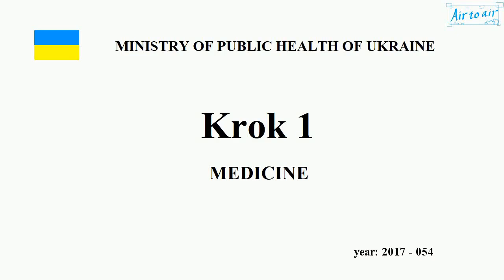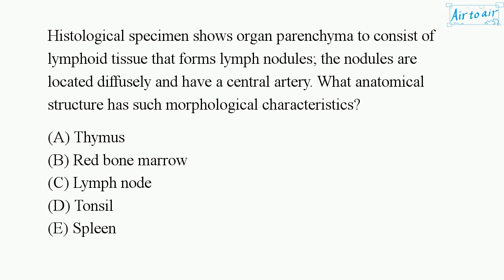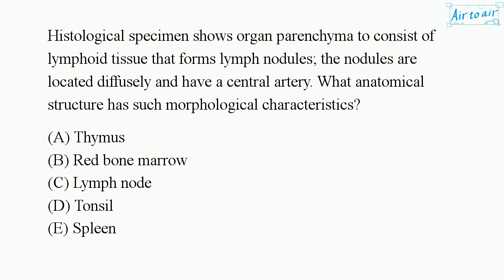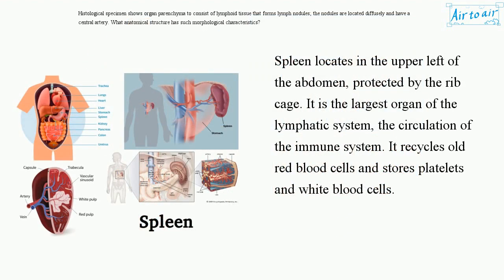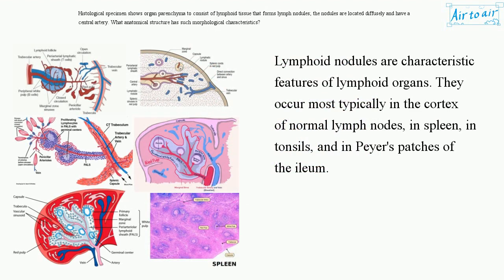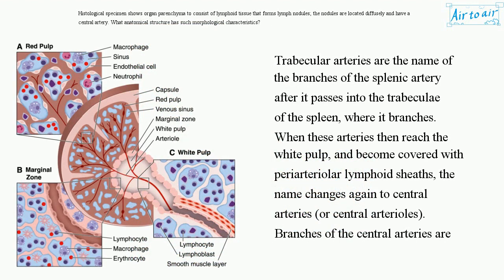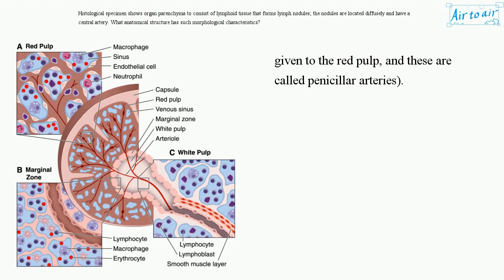[ Krok 1 Medicine ] Year: 2017 - 054 (Ministry of Public Health of Ukraine)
Histological specimen shows organ parenchyma to consist of lymphoid tissue that forms lymph nodules; the nodules are located diffusely and have a central artery. What anatomical structure has such morphological characteristics?

Lymph node
Red bone marrow
Spleen
Thymus
Tonsil